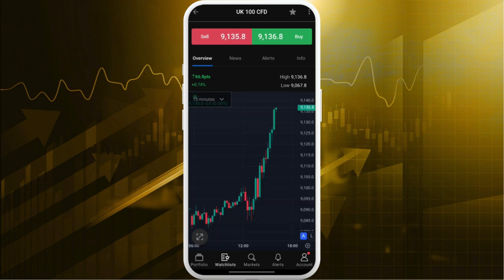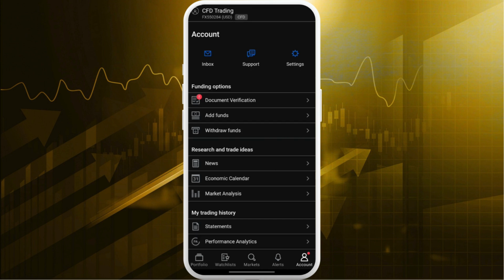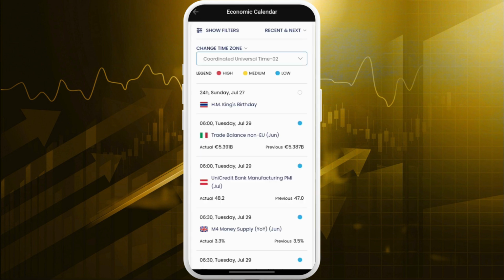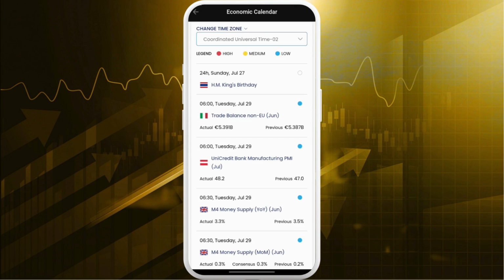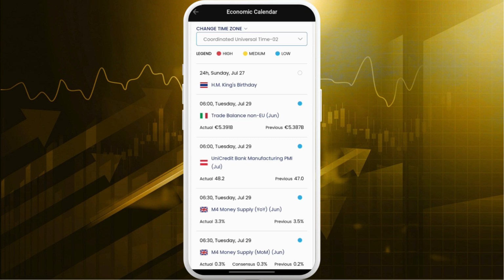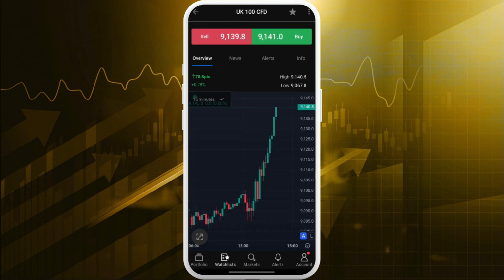How to Create Trading Strategy Using Forex.com 2025?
Creating a trading strategy using Forex.com in 2025 involves combining technical tools, risk management, and a consistent routine to build a reliable trading system. Start by selecting a market you want to trade—like forex pairs, gold, or indices—and choose a trading style such as scalping, day trading, or swing trading based on your time availability and personality. Use Forex.com’s advanced charting tools to analyze price action and apply indicators like Moving Averages, RSI, MACD, or Fibonacci levels to define entry and exit points. Set clear rules for when to enter trades, where to place your stop-loss and take-profit, and how much of your account you're willing to risk per trade (commonly 1–2%). Backtest your strategy using historical data within the Forex.com platform, and start in a demo account to fine-tune your approach before going live. A good trading strategy should be repeatable, data-driven, and adaptable to different market conditions.